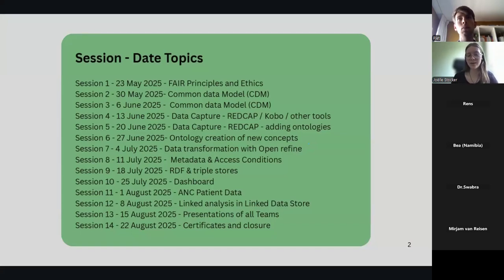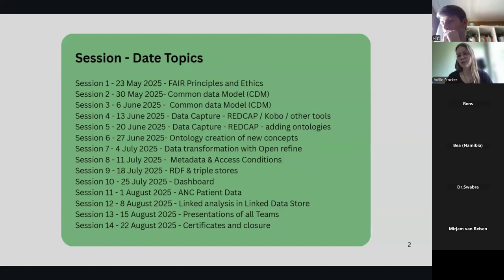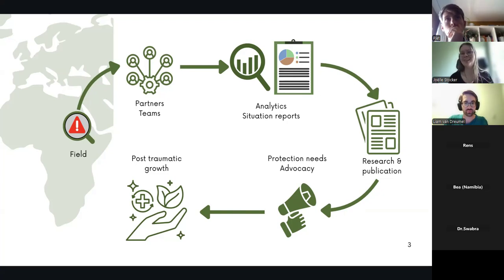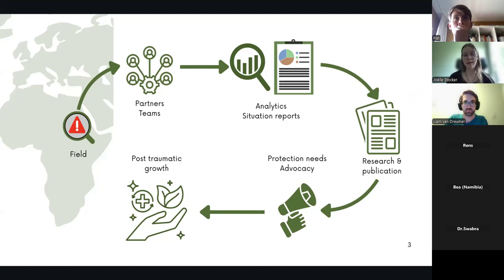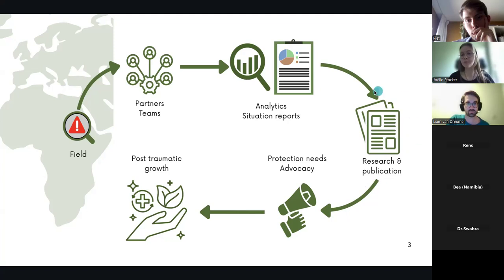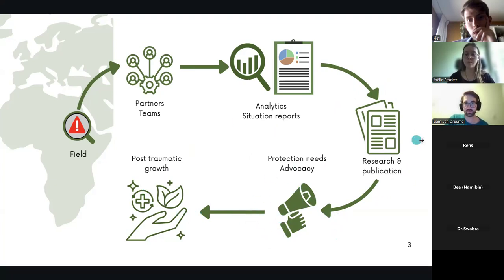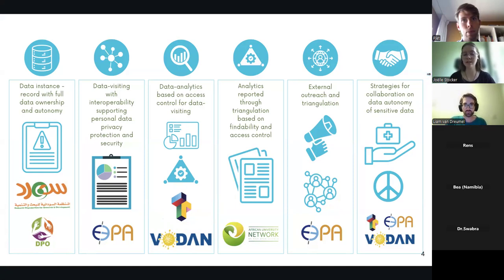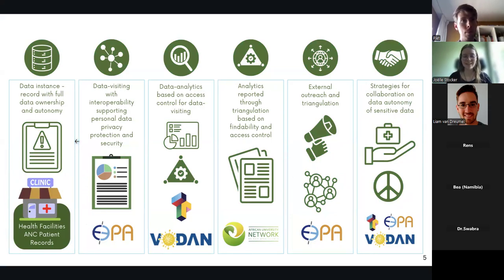AHDS FAIR Training 2025 Session 5: General overview - Joëlle Stocker